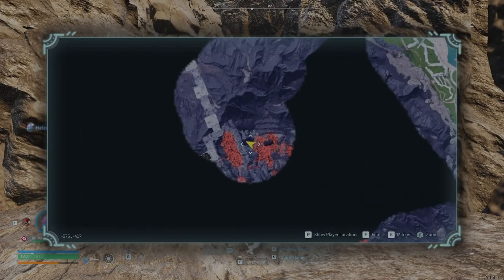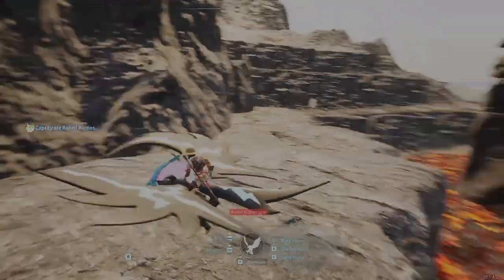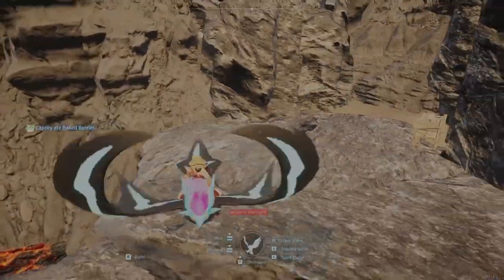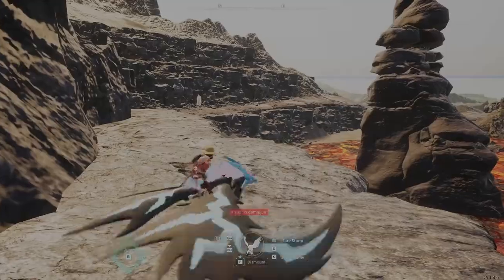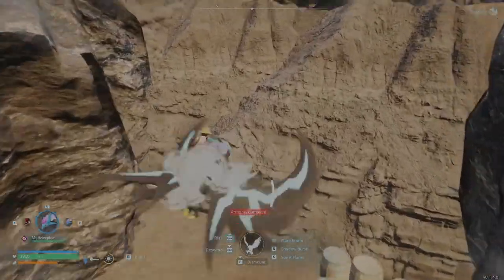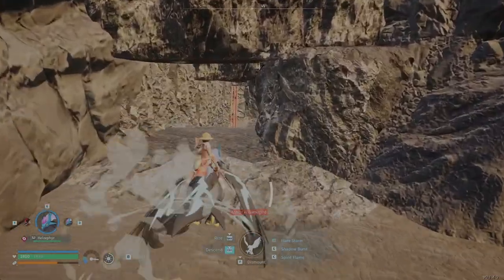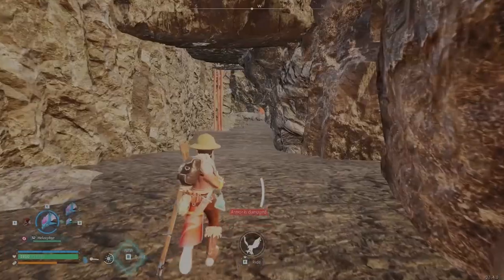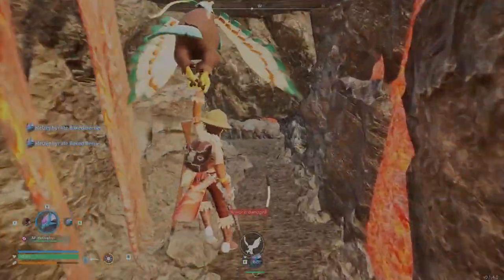Palworld: Alpha Astegon Boss - Location & Encounter Guide (Hidden Tunnel!)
Seek out the legendary Alpha Astegon in Palworld! This guide unveils its hidden location within the Destroyed Mineshaft, complete with a detailed walkthrough to reach the boss encounter via a secret tunnel. Learn strategies to conquer this powerful foe and claim your victory! Watch now and become a Palworld master!